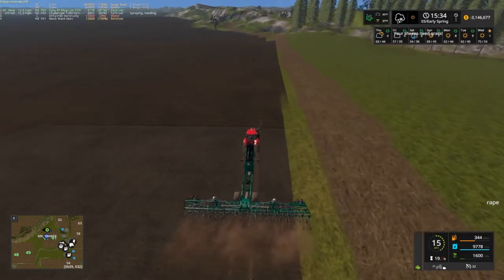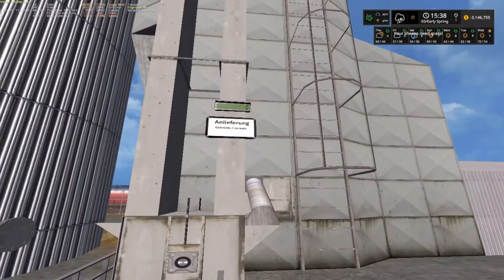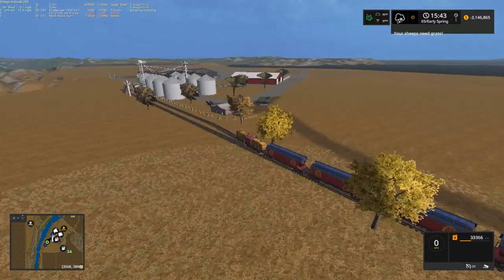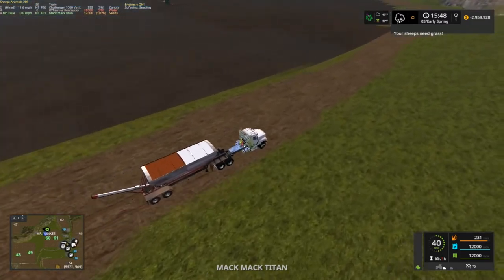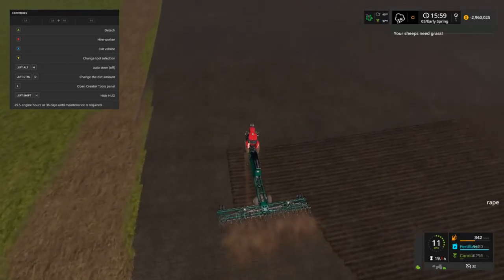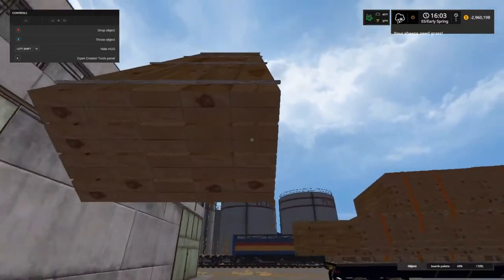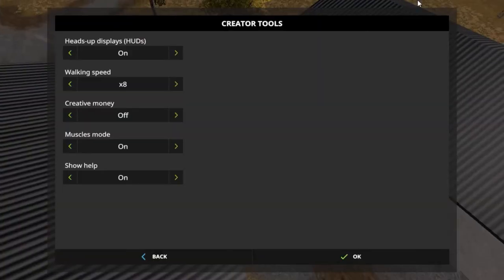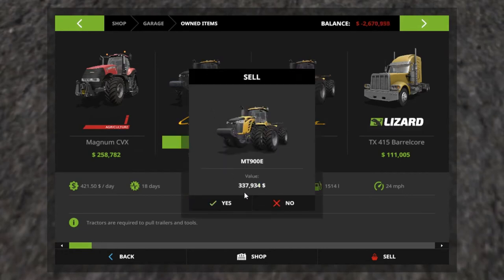Let's Play Farming Simulator 17, Welcome To Corn Belt, Ep 28, With Mr Blue!!